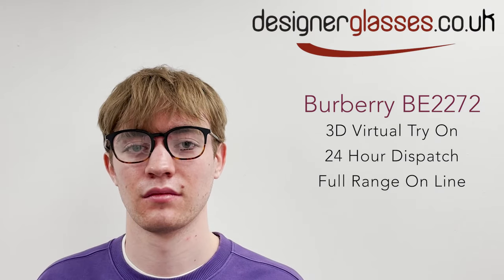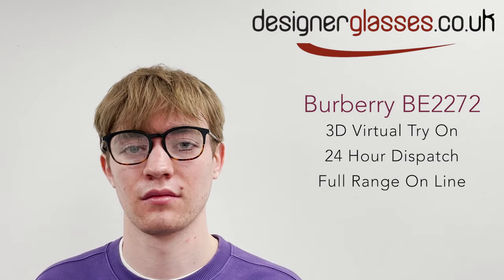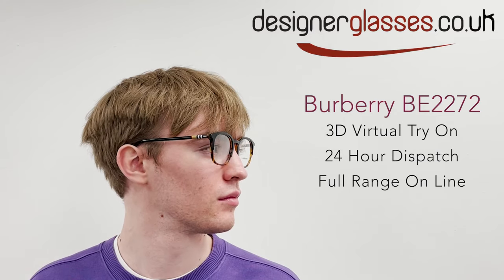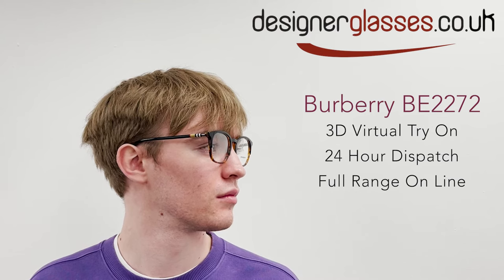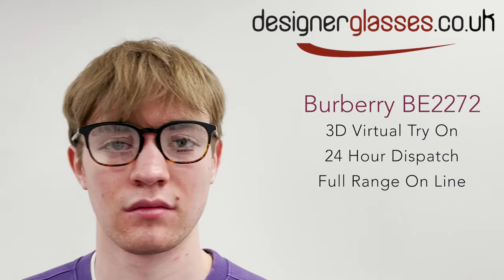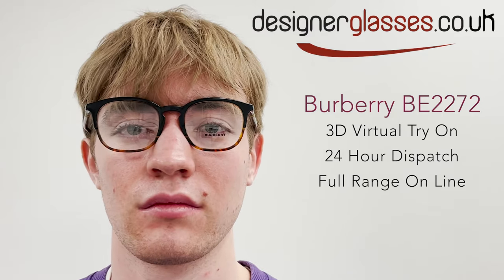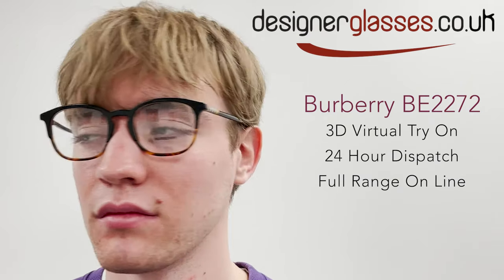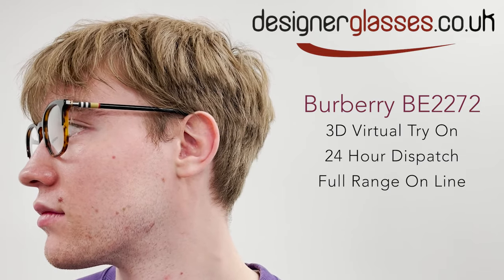Burberry BE2272 Glasses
Available at designerglasses.co.uk for 24 hour dispatch, free 3d virtual try on tool for all brands.